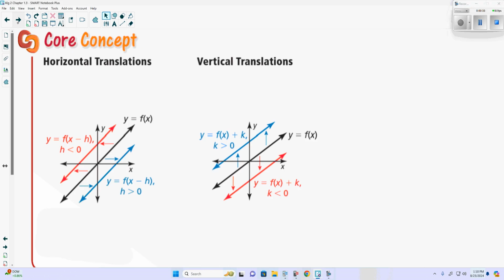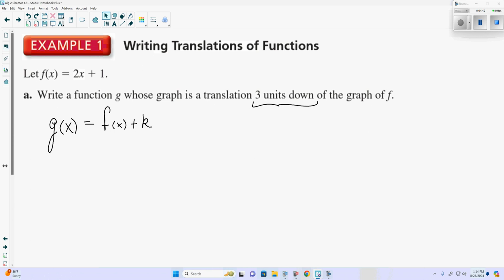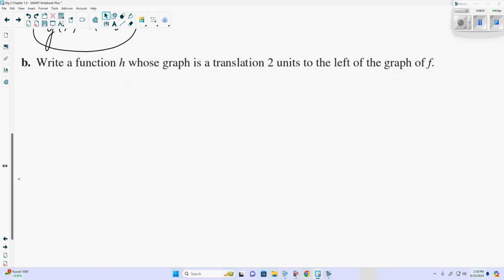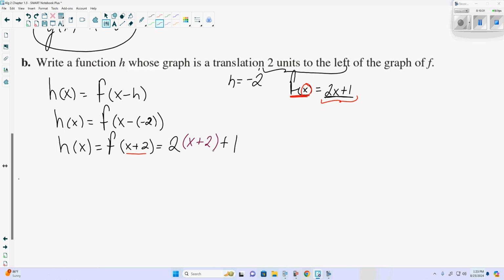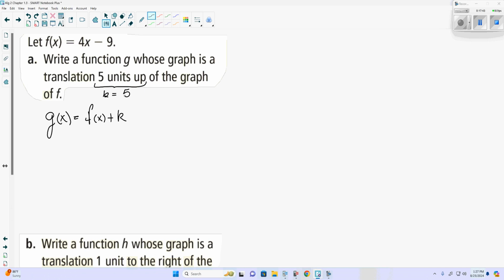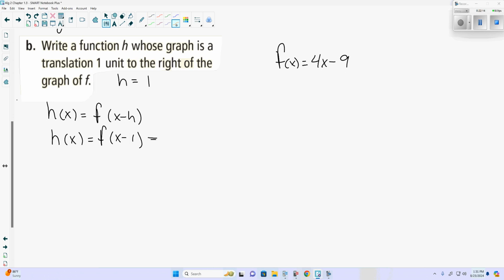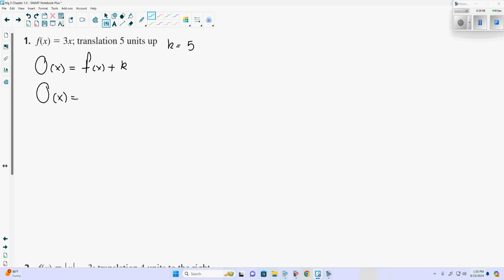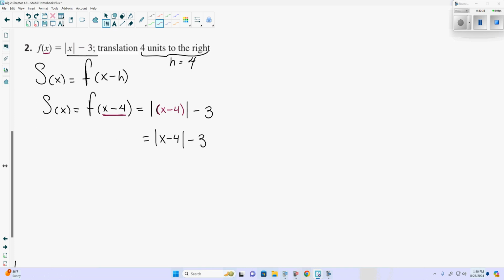Algebra 2 Chapter 1.3 (1)